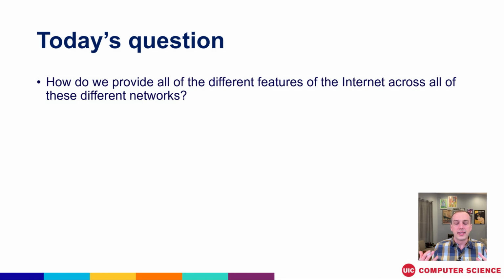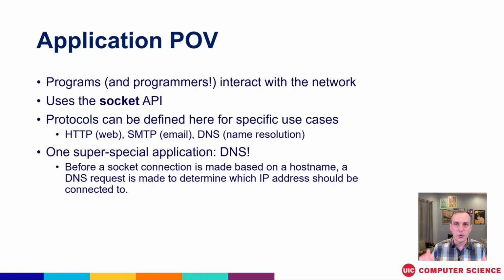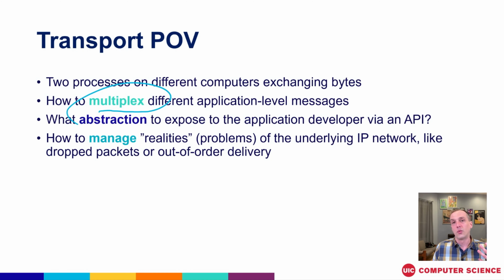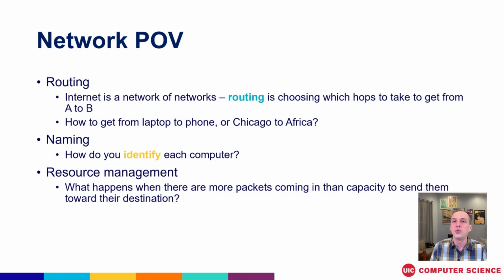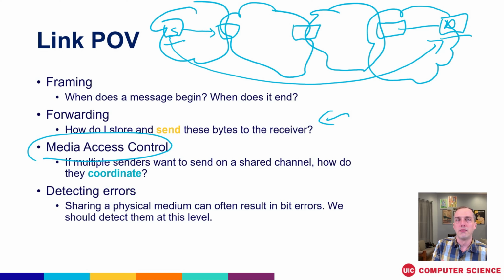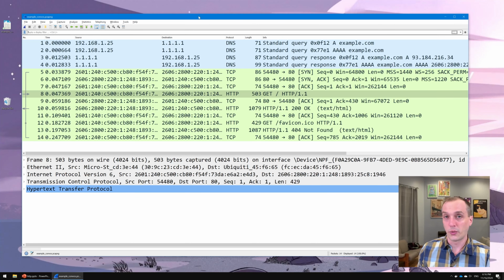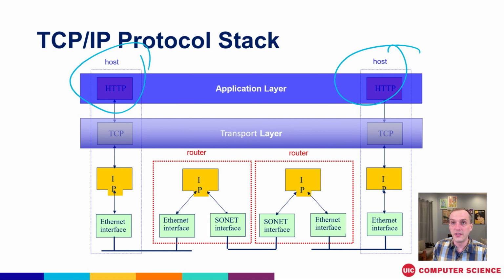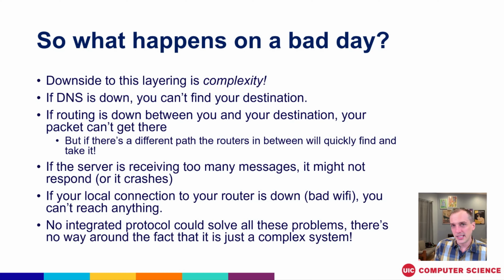How do we make the Internet work? Like other hard problems! We break it down into smaller problems.